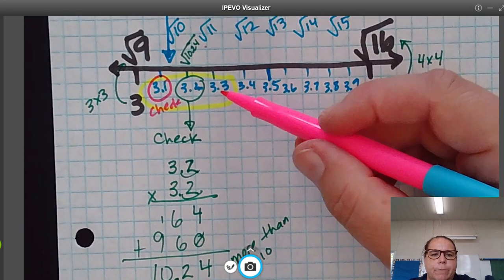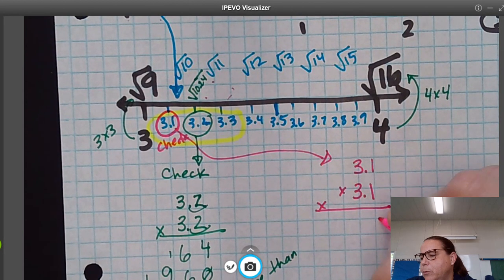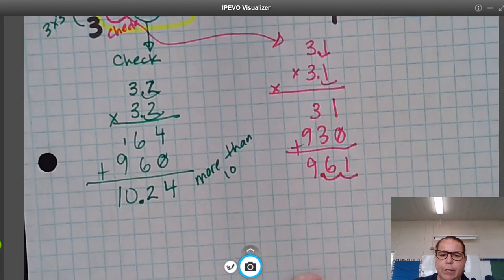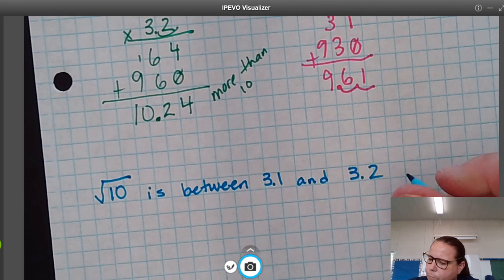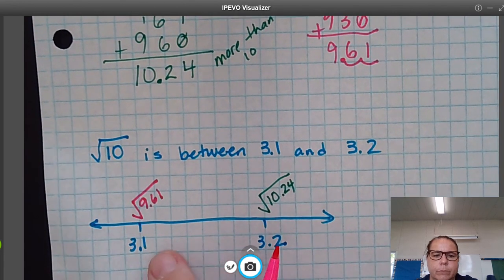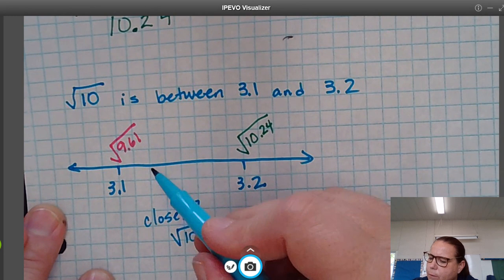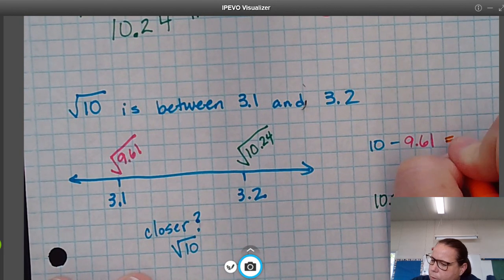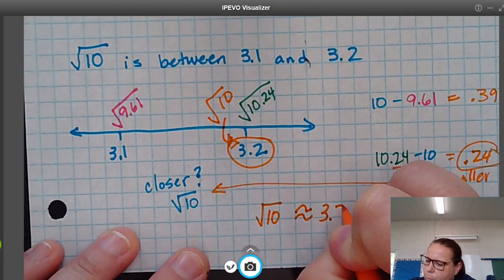Estimating the Square Root of 10 (Part 2)